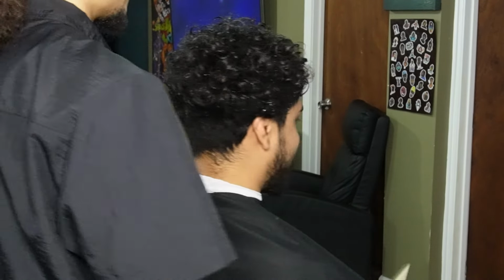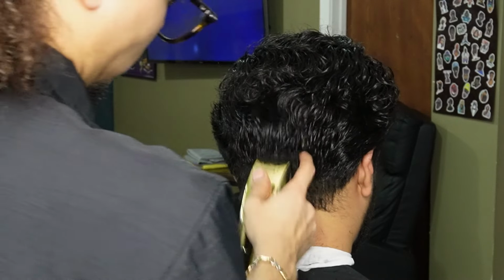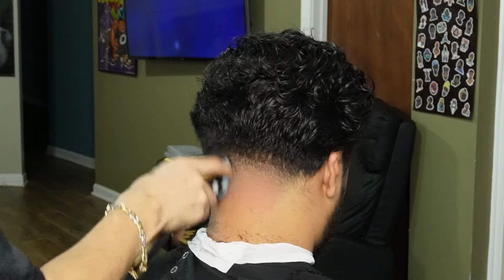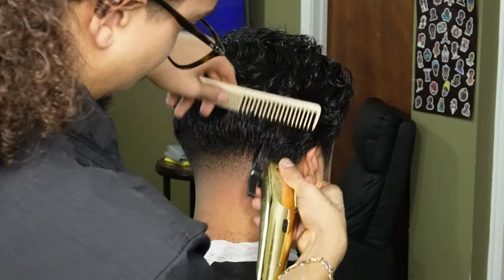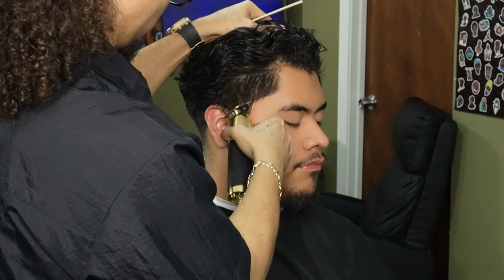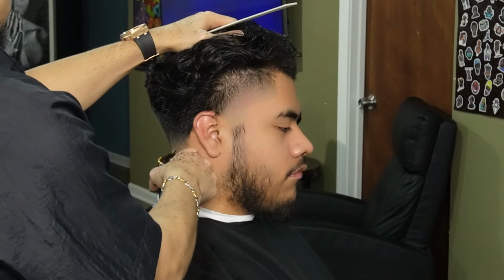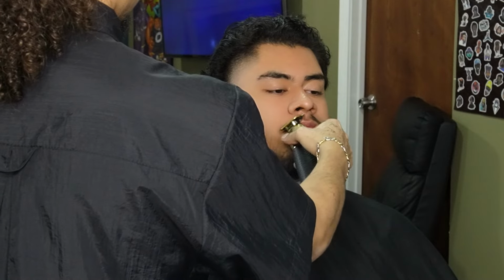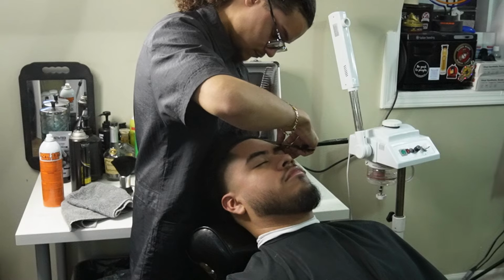HOW TO DO A HIGH TAPER💈🔥